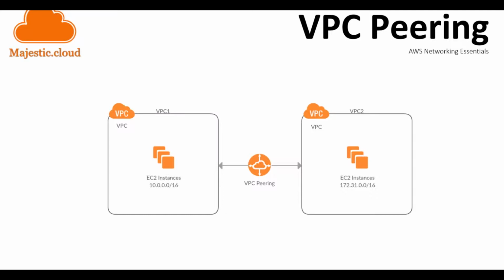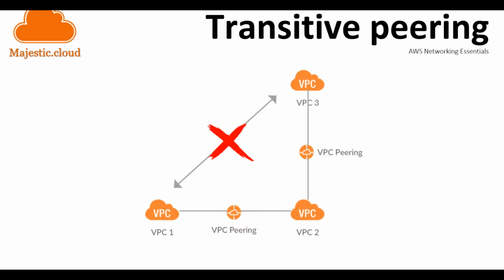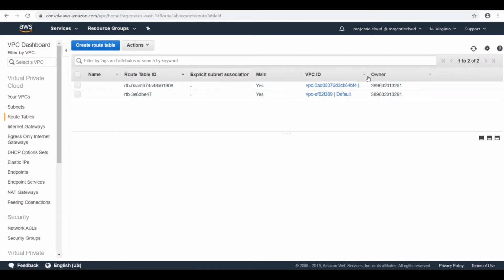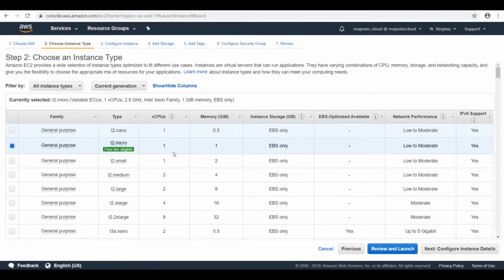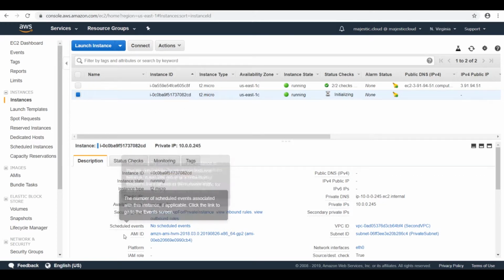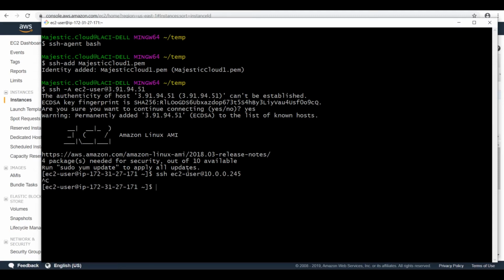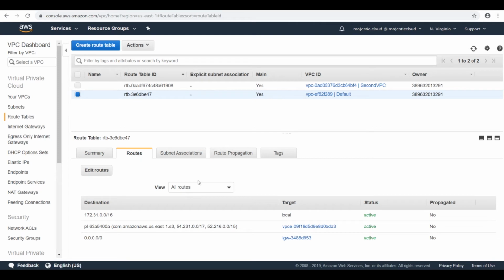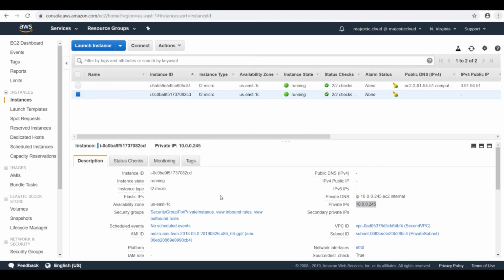How to set up VPC peering in AWS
In this video you can learn what a VPC Peering connection is in AWS and how to set it up.
So, a VPC Peering connection is a networking connection between two VPC's that enables you to route traffic
between them using private IPv4 addresses or IPv6 addresses. While VPC's are isolated from each other and normally can't communicate to other VPC's, the peering connection
allows them to communicate with each other as if they are in the same network.

You can create a VPC peering connection between your own VPC's, or with a VPC in another AWS account. Inter region VPC peering allows us to connect VPC's located in different AWS regions.
All this traffic is encrypted and remains on the global AWS backbone network so it doesn't transit the public internet thus providing more security and better network speeds. Also
there is no single point of failure for communication.